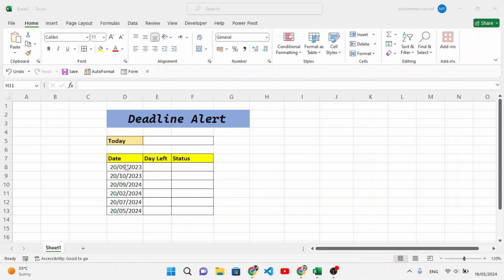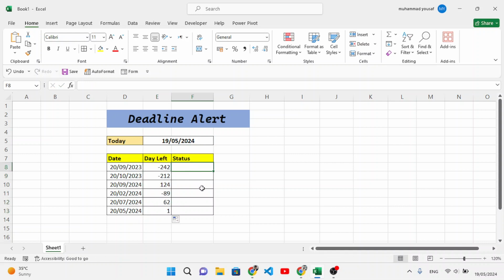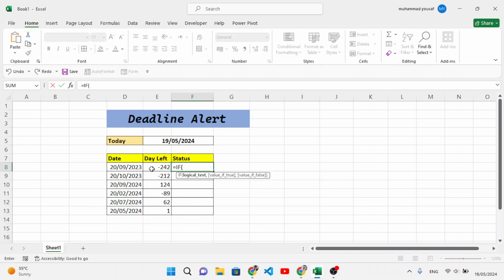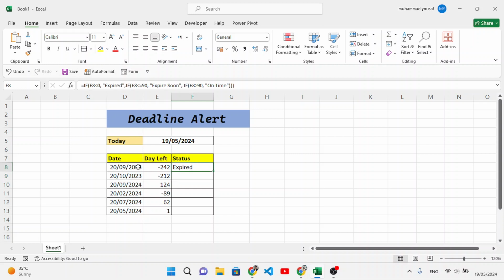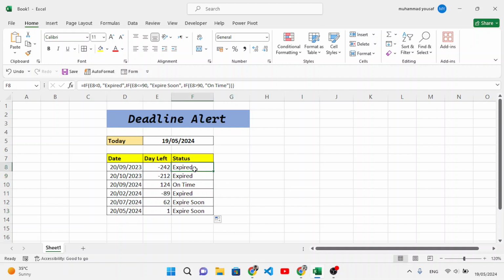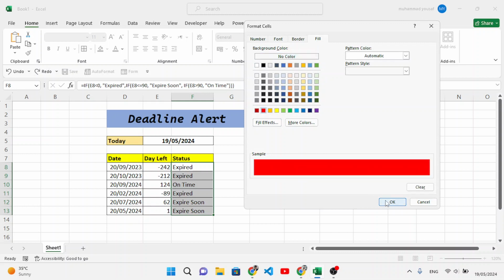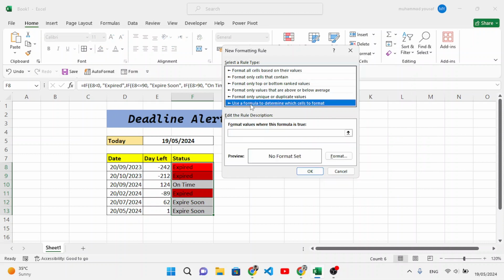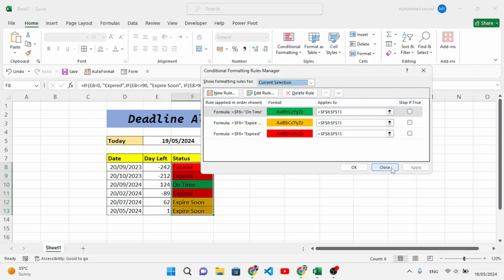How to Create Deadline Alert Excel | Conditional Formatting in Excel